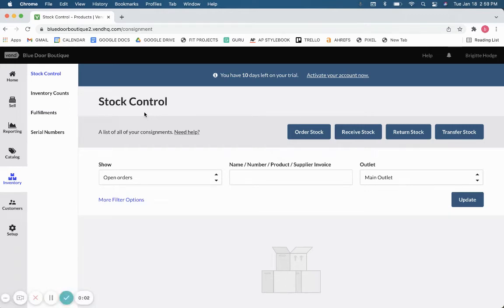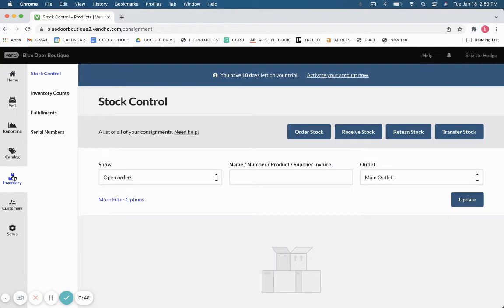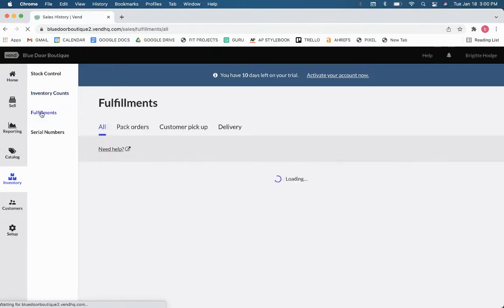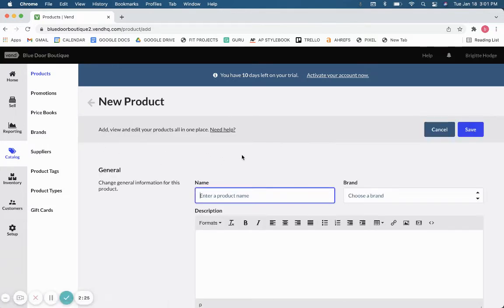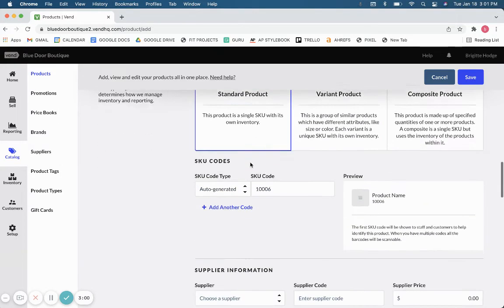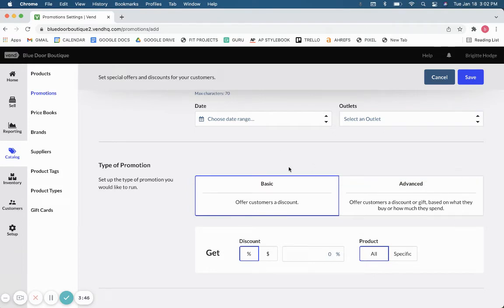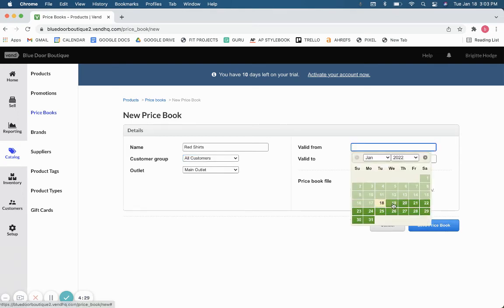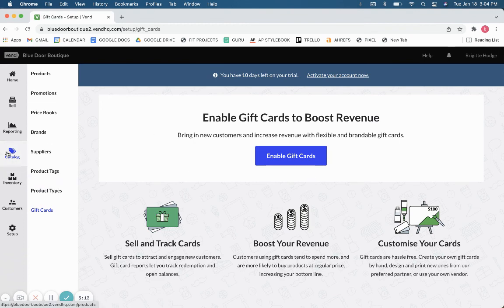Vend - Inventory Management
I want to walk people through each topic, look at the features and how they work, and share my observations compared to other software.

0:00 Intro
0:47 Inventory Page
0:54 Stock Control
1:00 Inventory Counts
1:37 Fulfillments
1:44 Serial Numbers
1:55 Catalog Product Page
2:23 Adding Products
3:18 Promotions
4:09 Price Book
4:57 Tacking Brands